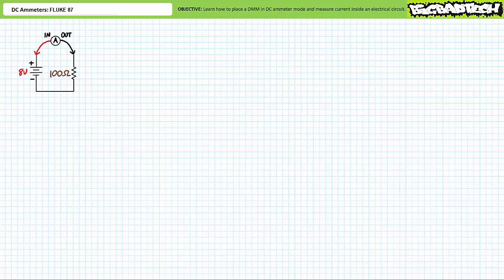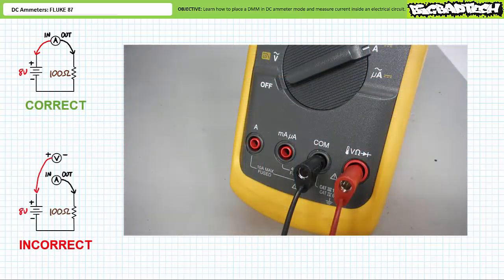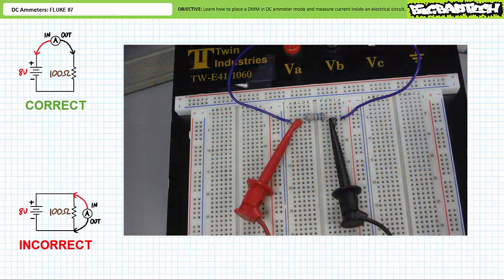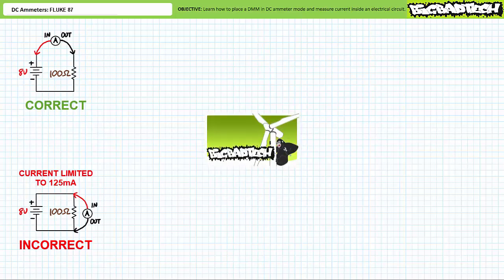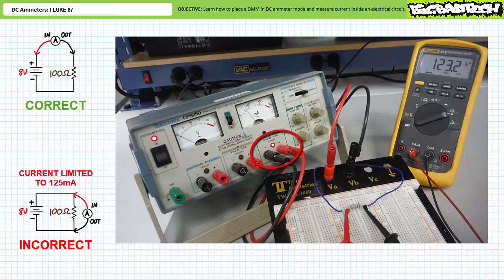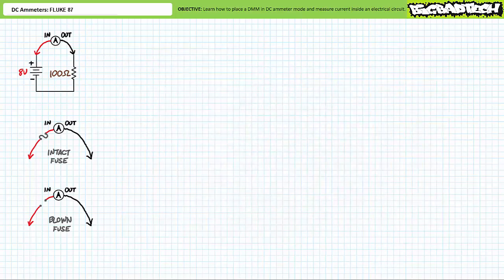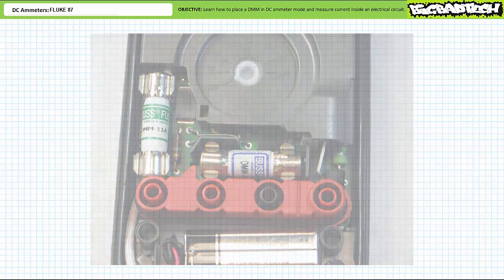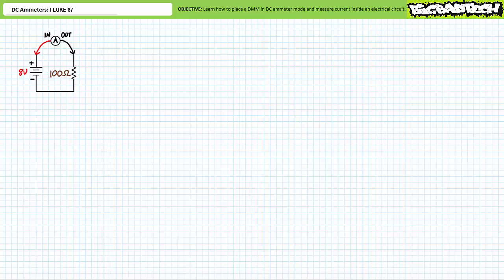DC Ammeters: Fluke 87 (Part 2 of 2)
In this lesson we'll learn to place the Fluke 87 digital multimeter into DC ammeter mode and use it to measure current. Additionally, we'll explore common mistakes when using ammeters and discuss how to identify and avoid these mistakes. Finally, we'll learn how to replace a fuse in a DMM. (Part 2 of 2)